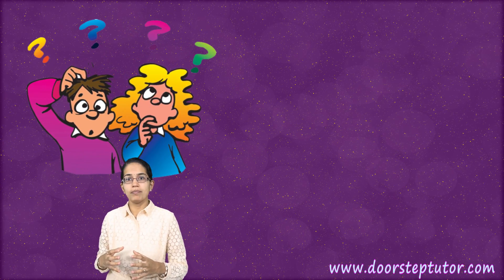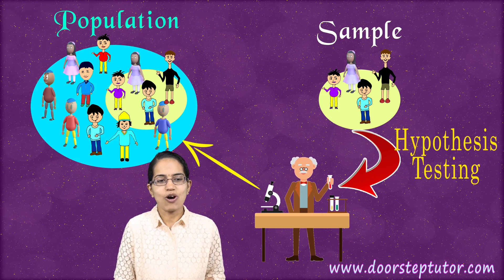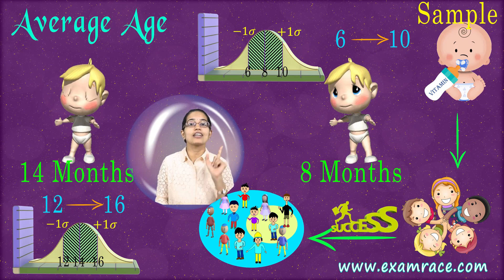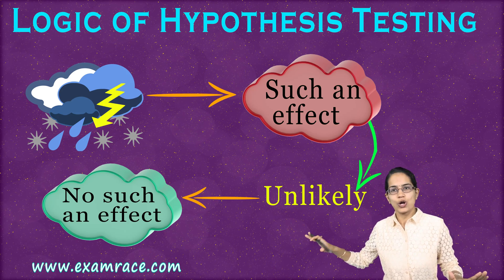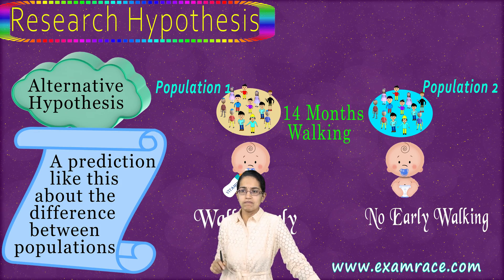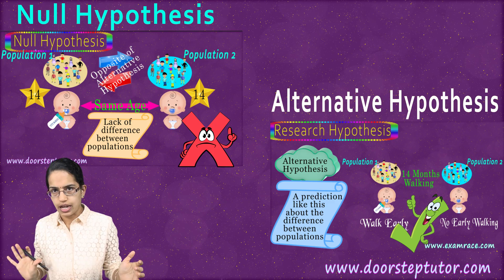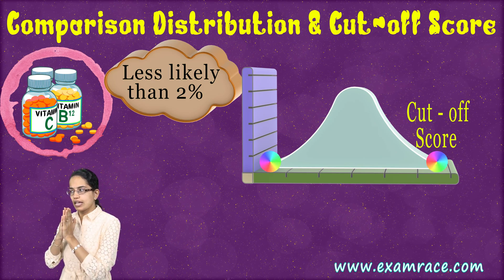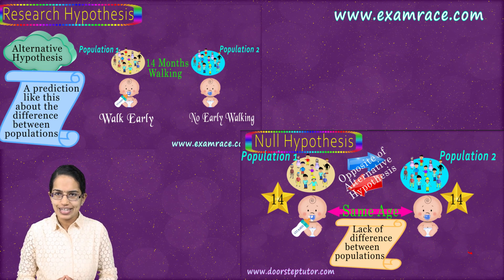Hypothesis Testing: Alternative Null, Comparison Distribution, Cut-Off Score | Statistics Research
Dr. Manishika Jain explains Hypothesis Testing: Alternative and Null Hypothesis, Comparison Distribution, Cut-Off Score | Statistics Research

Chapters:
0:00 Hypothesis Testing
1:36 Theory
2:16 Average Age
4:12 Logic of Hypothesis Testing
5:26 Research Hypothesis & Null Hypothesis
6:58 Research Hypothesis
7:14 Null Hypothesis
8:01 Alternative Hypothesis
8:48 Comparison Distribution & Cut – off Score
9:38 Comparison Distribution
10:49 Difference in age of Walking